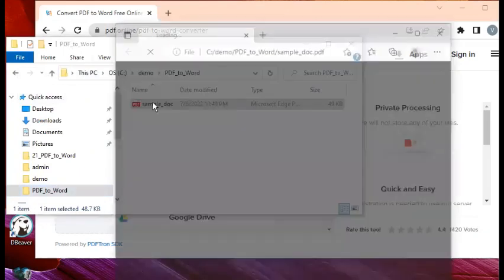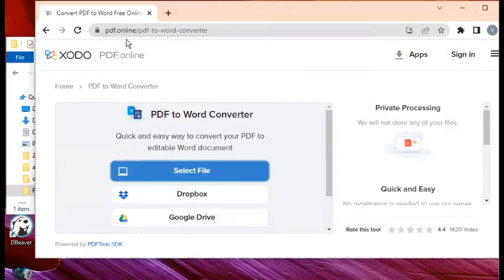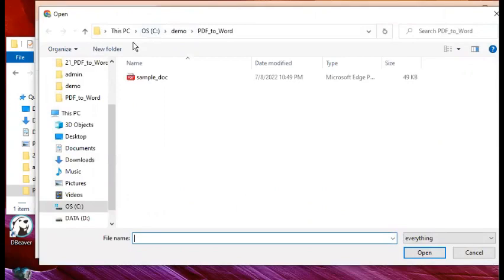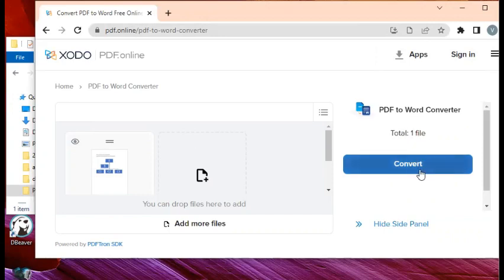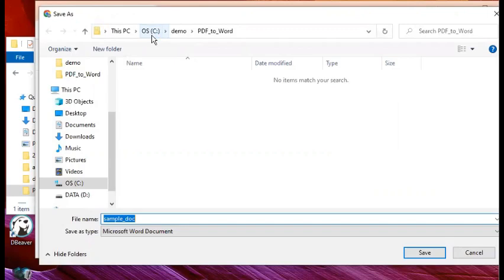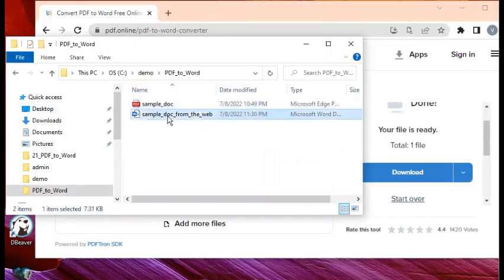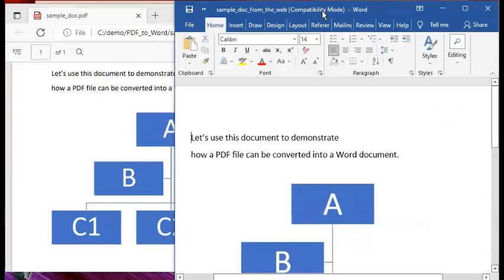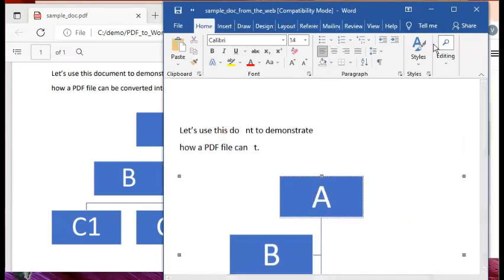PDF to Word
In this video, we'll learn how to convert a PDF file to a Word document.
We know the advantages of a PDF file, one of which is its being uneditable. Sometimes, however, we may have lost the original Word document and only have a PDF on hand.